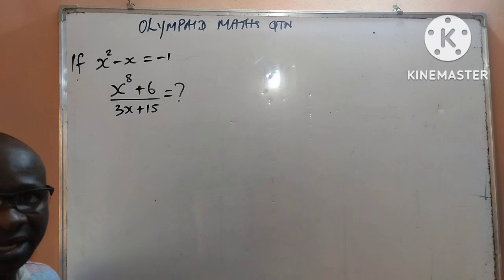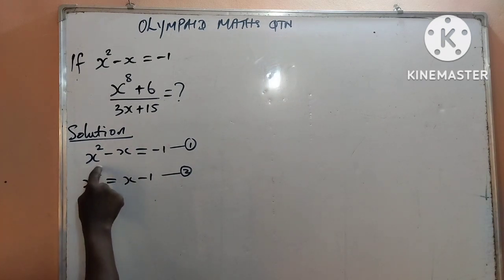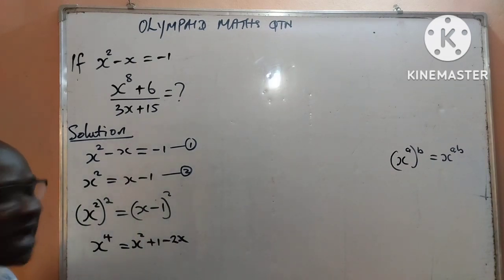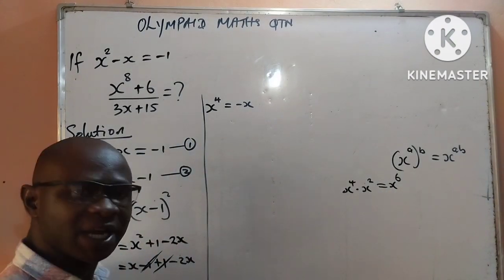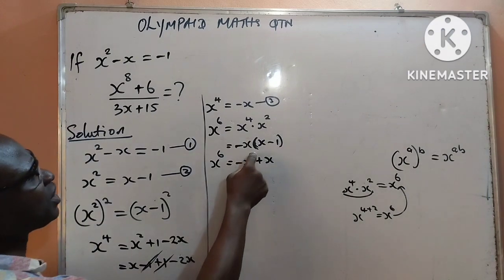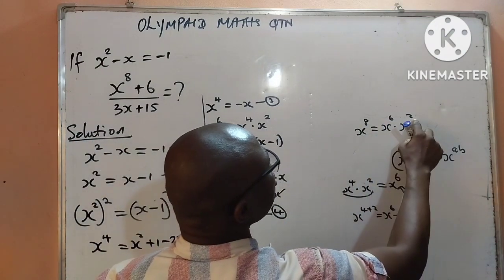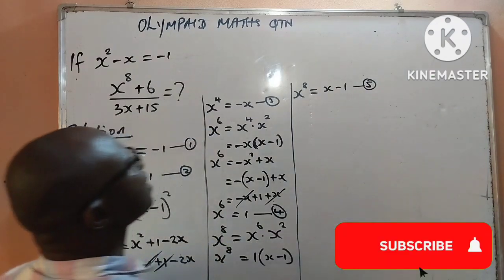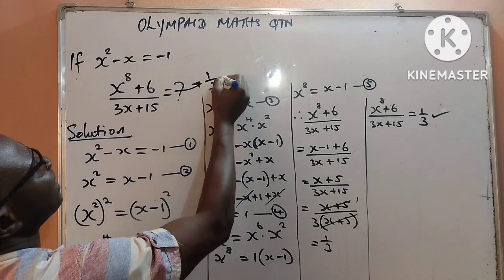Olympiad Mathematics Question|| Simple Tricks on Algebra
In this video I explained how you can solve Mathematical Olympiad Question. Simple trick.